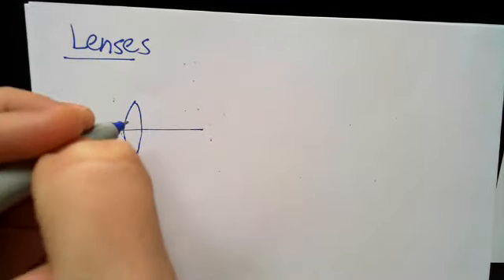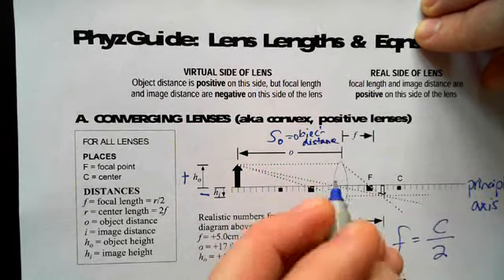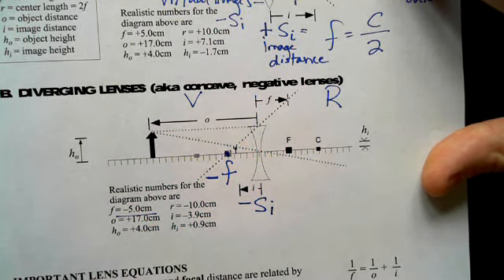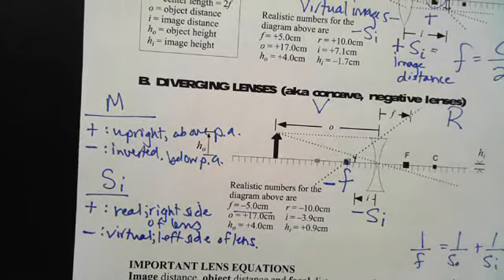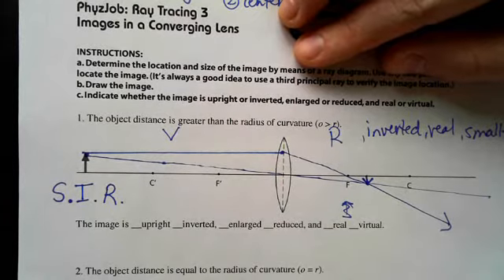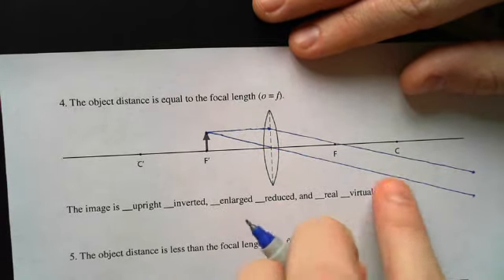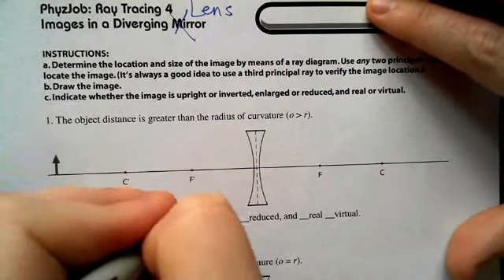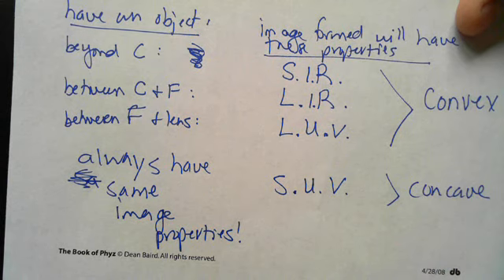Lens properties and ray diagrams